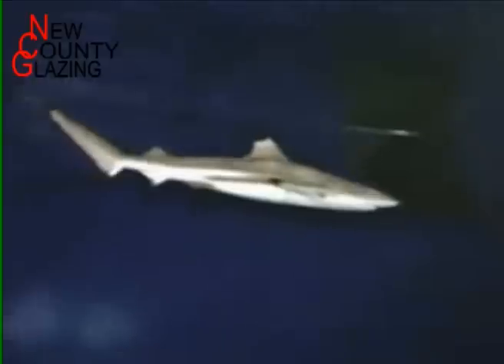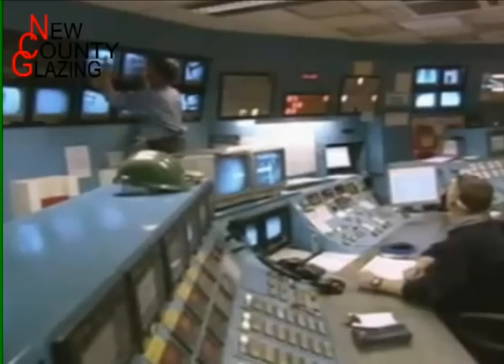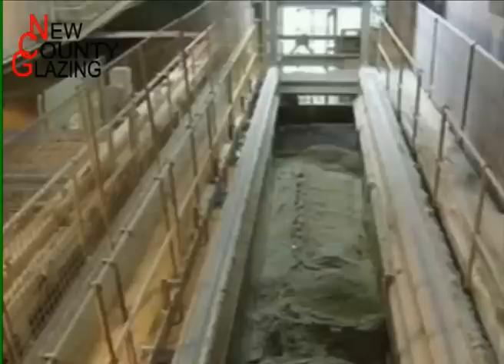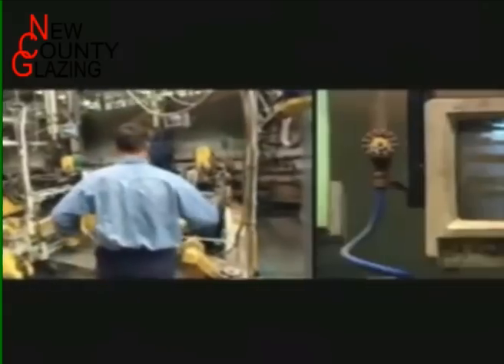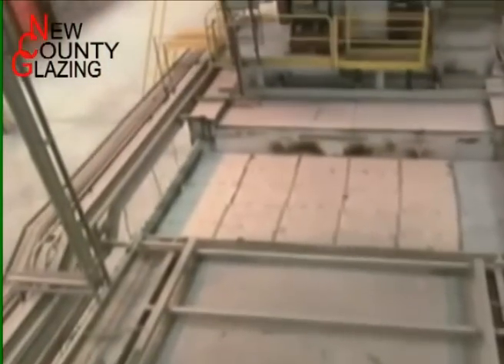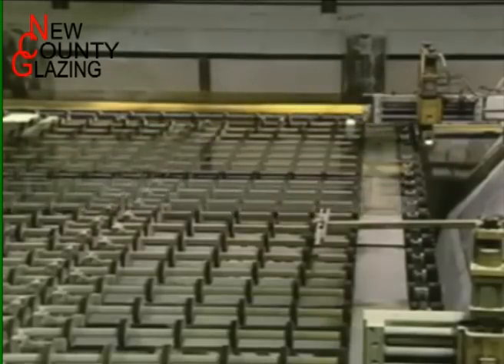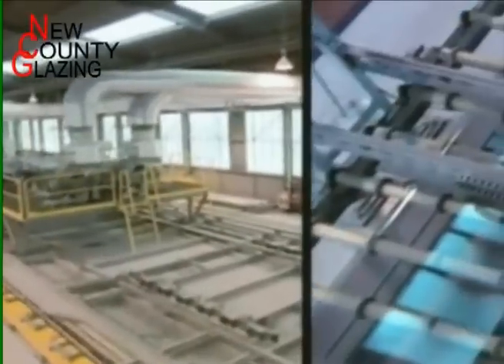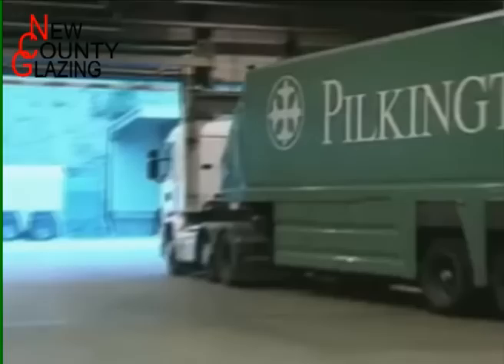how glass is made new county glazing scunthorpe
pilkington glass factory